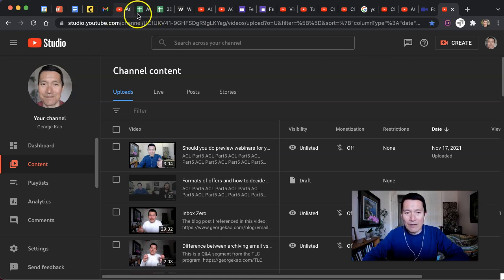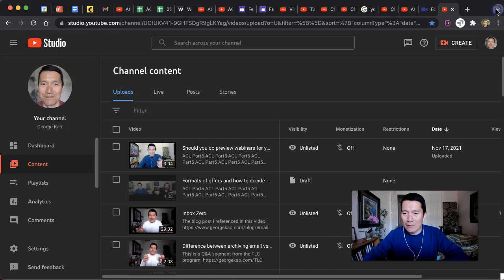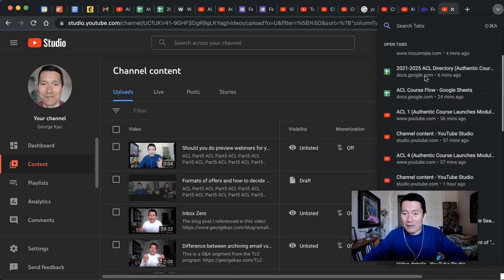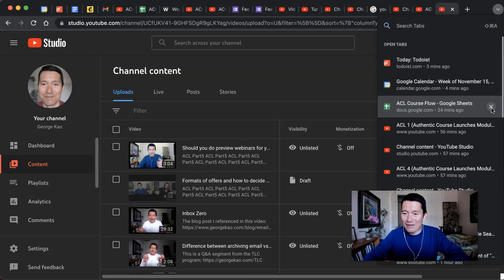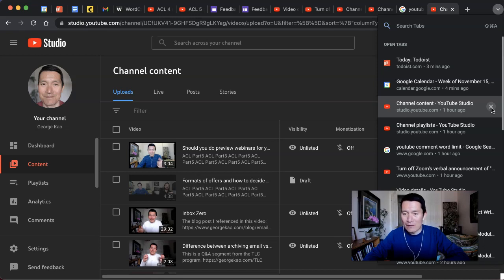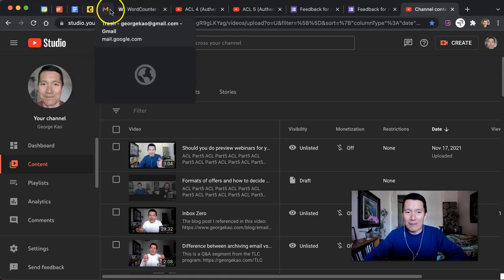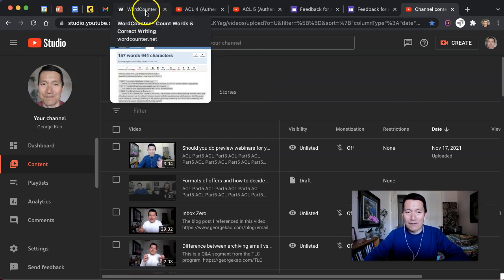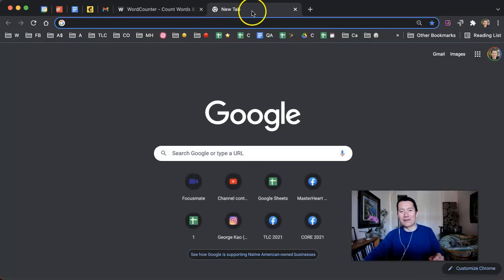How to efficiently clear browser tabs on Google Chrome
On the top right of your Chrome browser, click the drop-down menu to reveal a list of tabs, and to be able to quickly close the ones you don't need by clicking the "x" next to each tab.

Or if you know you don't need a bunch of tabs, arrange the ones you want to the left, then click the right-most tab you need and right-click and "close all tabs to the right".